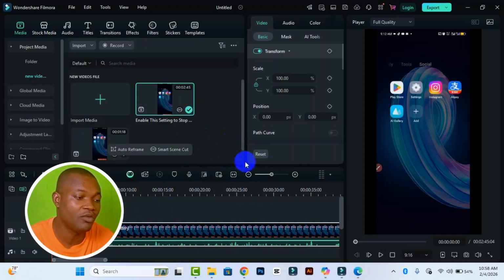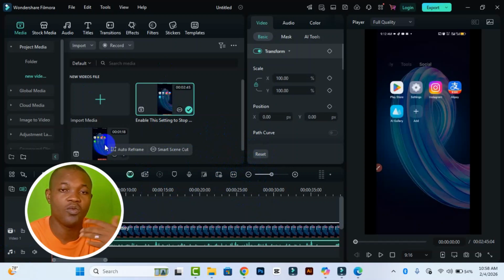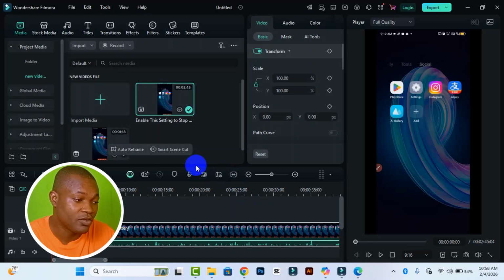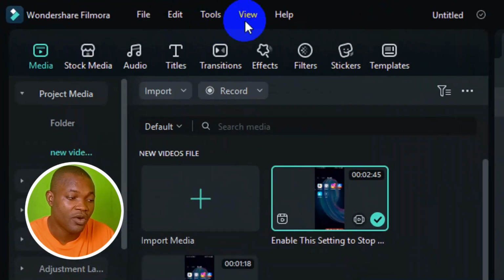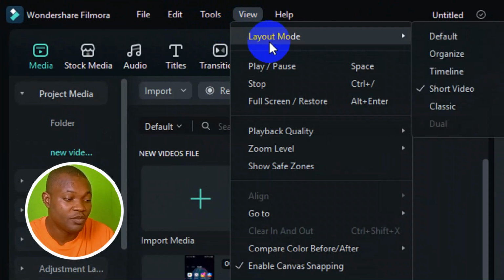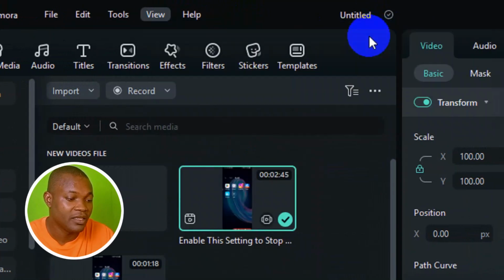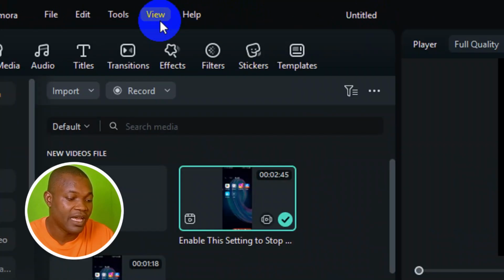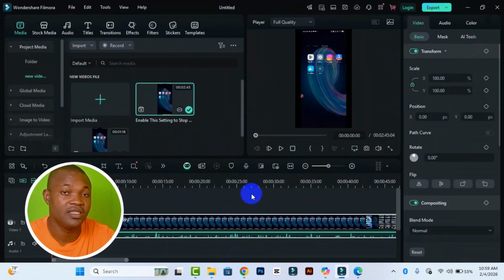Filmora 14: Workspace Reset to Defualt